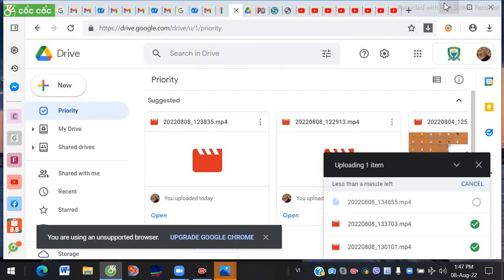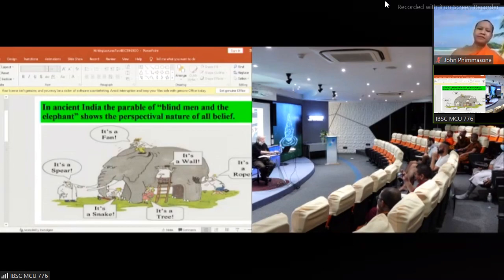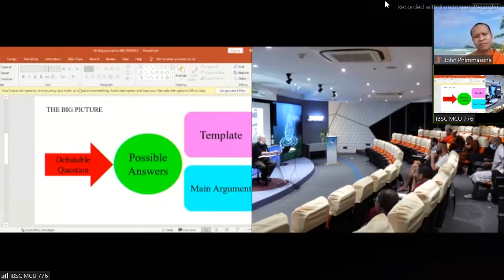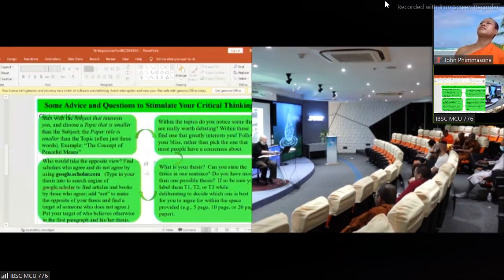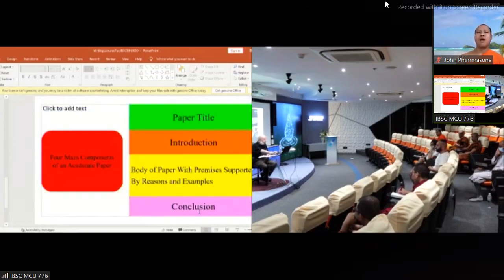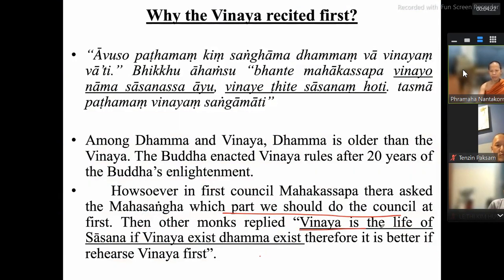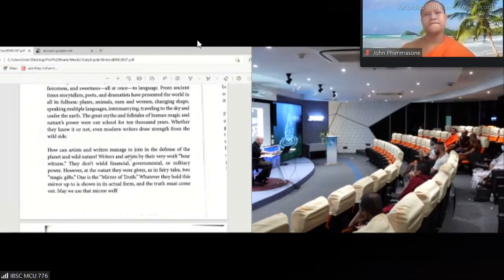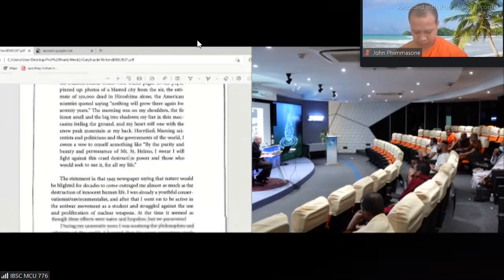HOW TO MAKE AN ACADEMIC WRITING BY TEMPLATE (PART 2: THESIS) -LÀM THẾ NÀO VIẾT BÀI LUẬN VĂN BẰNG MẪU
NGUYỄN MINH HOÀNG INTERCONTINENTAL DHAMMA TALK